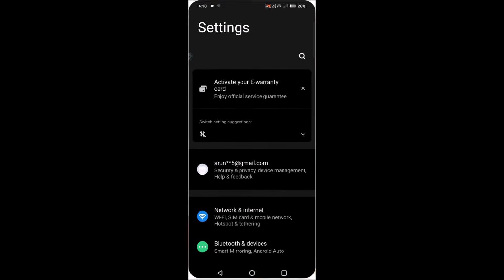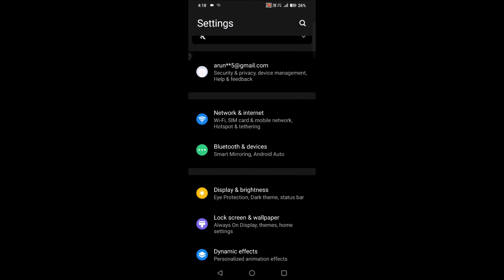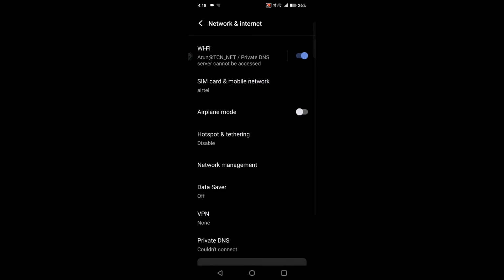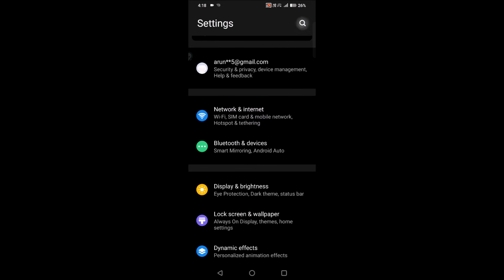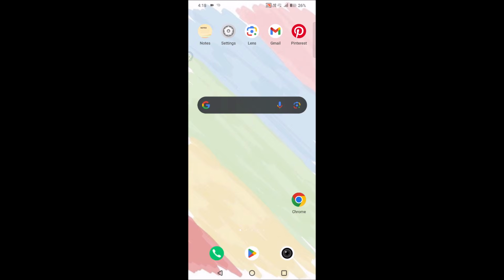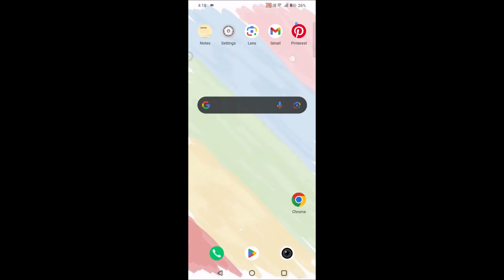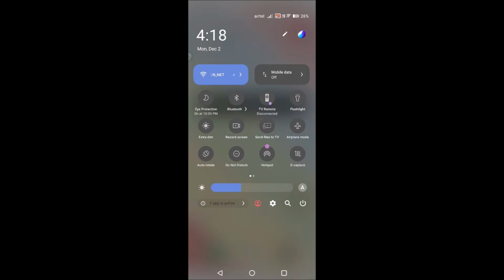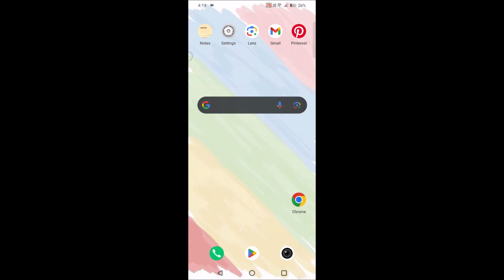Fix Private DNS Server Cannot Be Accessed Solved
Fix Private DNS Server Cannot Be Accessed
This is  how you can  fix a private DNS server that cannot be accessed error on your mobile or PC. This can be a frustrating problem when there is no internet for your device, there are a few troubleshooting steps you can try to fix it.

First, make sure that your private DNS server is configured correctly. The DNS server should be configured with the correct IP address and domain name(example google).

Second, make sure that your firewall is allowing traffic,it shouldnt bllock to your private DNS server. If your firewall is blocking traffic to your private DNS server, you will need to open it up, open the port.

If you are still having trouble accessing your private DNS server,open your phone settings and search for private dns and off it once, and restart your device. Here are the steps that I will cover in this video:

Here are some additional tips for troubleshooting a private DNS server:

Make sure that your DNS server has enough memory and disk space and set it to automatic.
If you follow these tips, you should be able to fix your private DNS server that cannot be accessed.